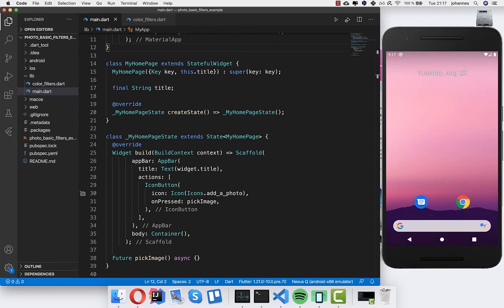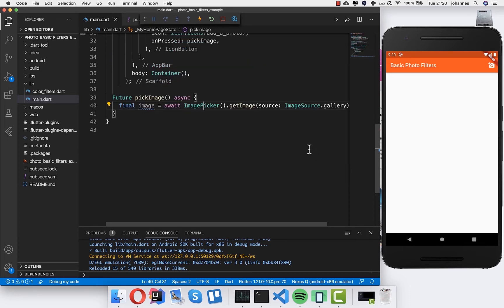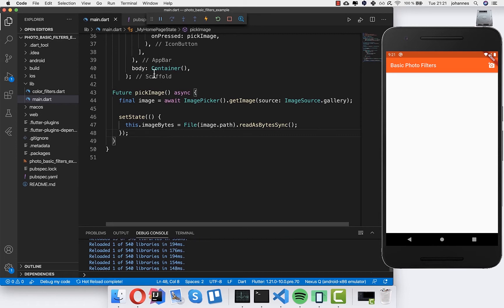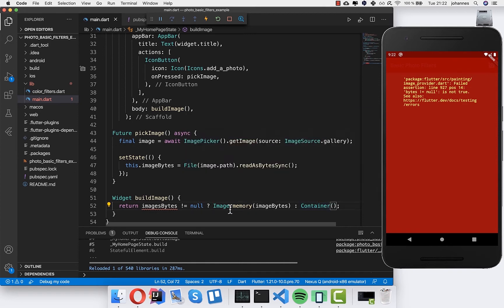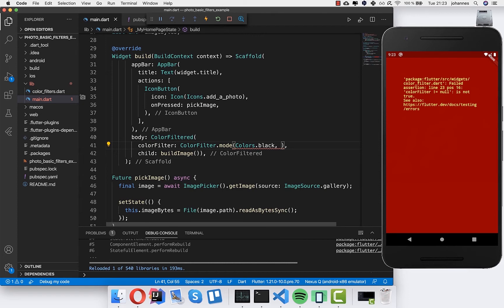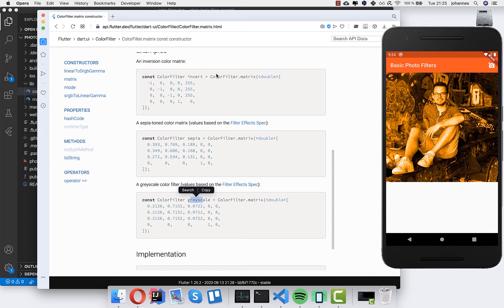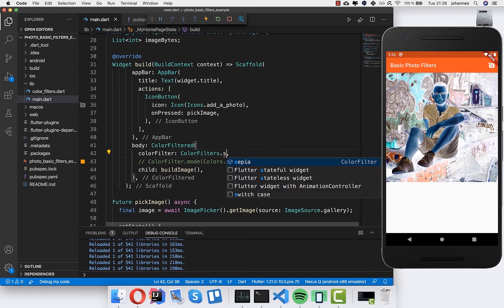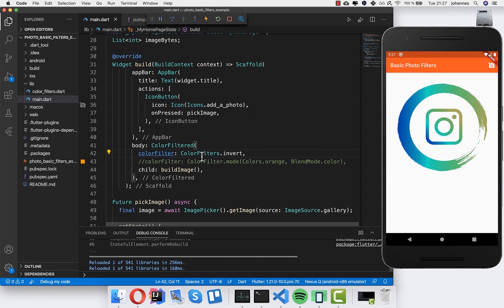Flutter Tutorial - Photo Filters - Basic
Make use of basic filters such as black & white, sepia, etc. for the images in your Flutter app.